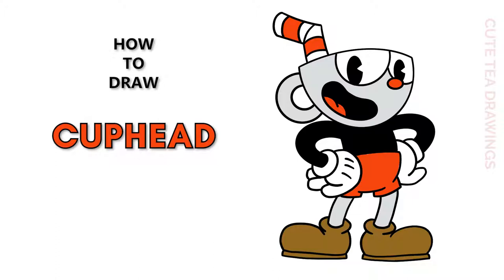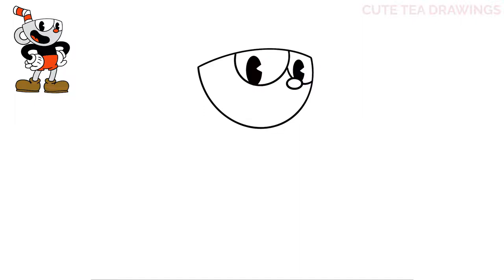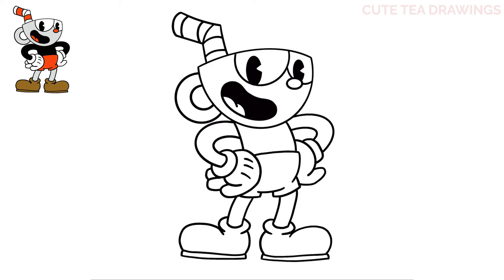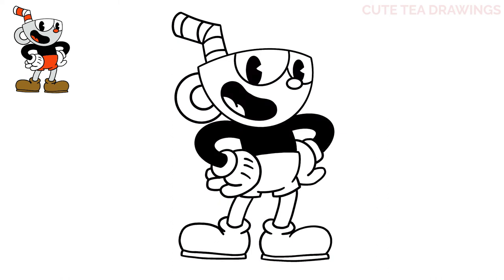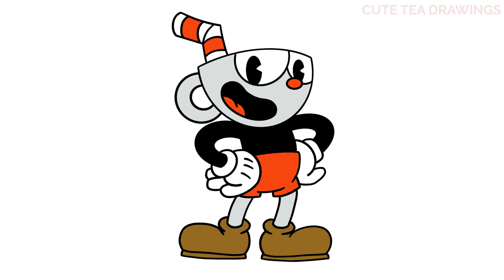How To Draw Cuphead | Step By Step Drawing Tutorial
How to draw Cuphead.

My Drawing Tools:
- 2020 iPad Pro 12.9"
- Apple Pencil 2
- Procreate App